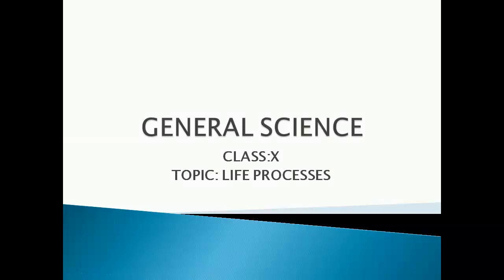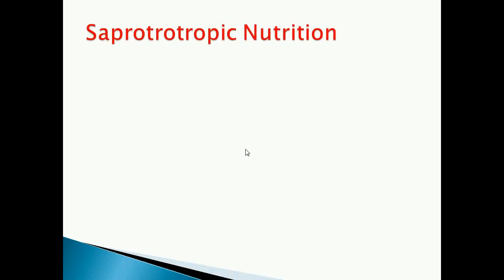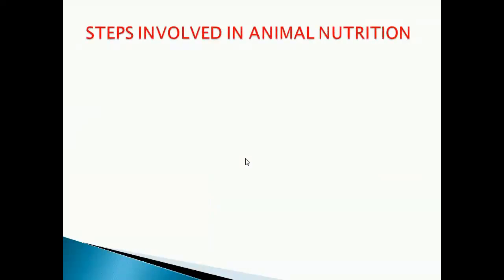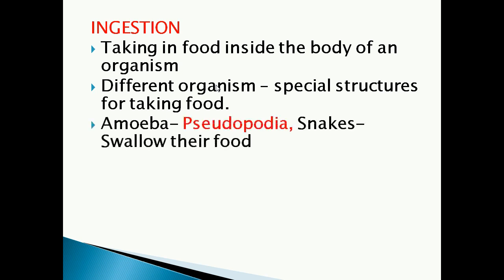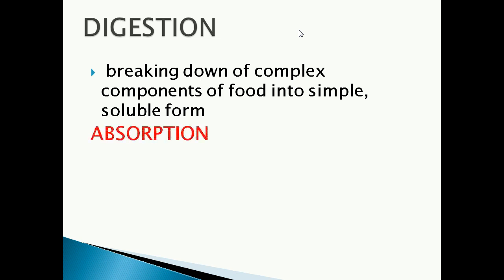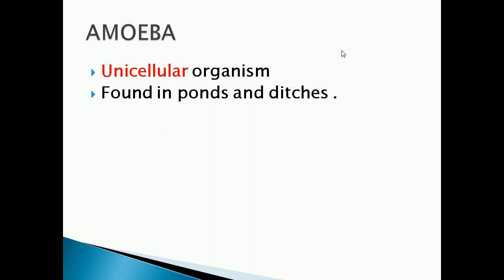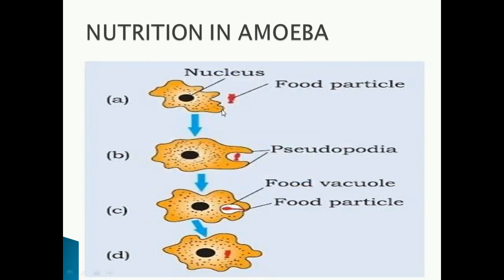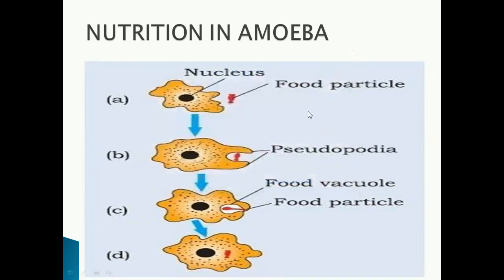Karnataka Syllabus/ CBSE /NCERT Class 10/ Chapter 6/ life processes/ part 2